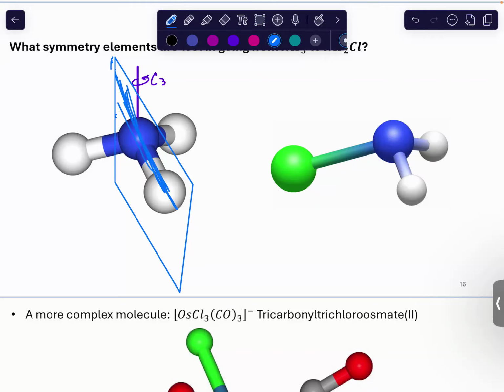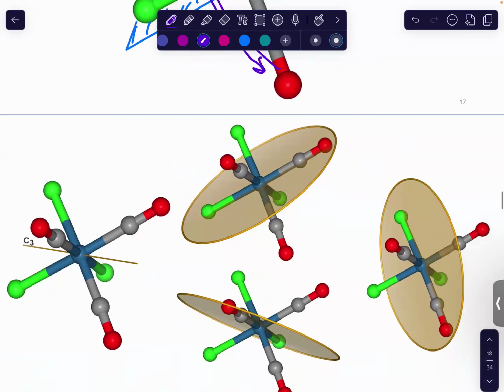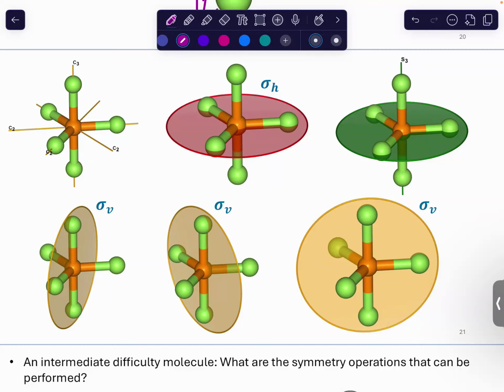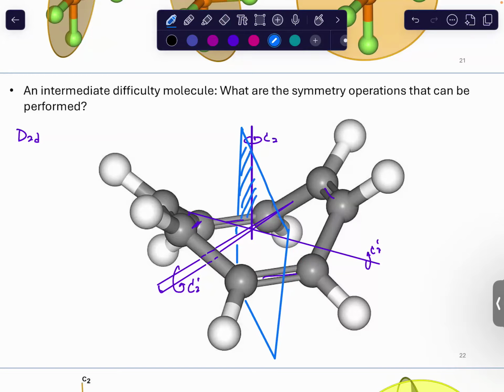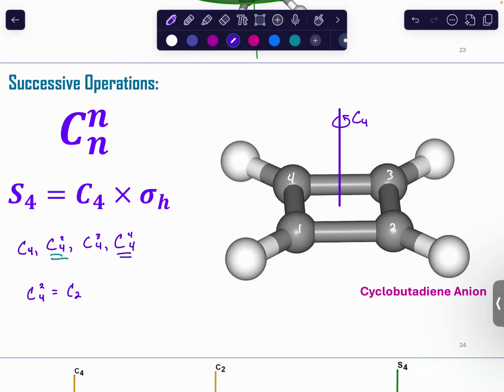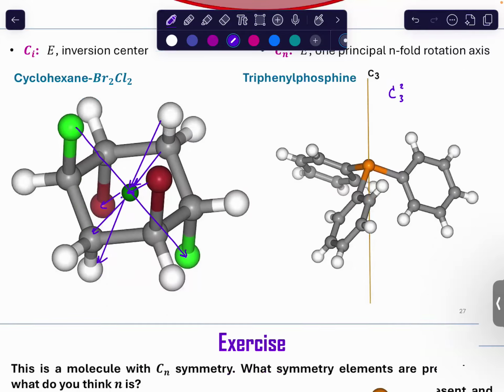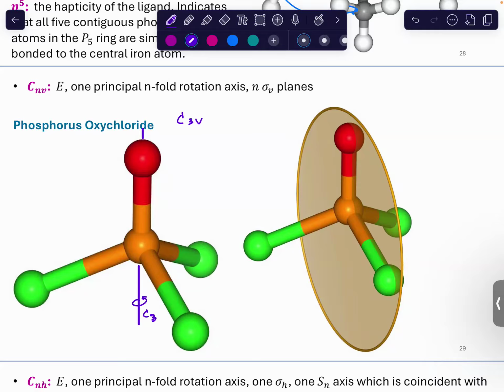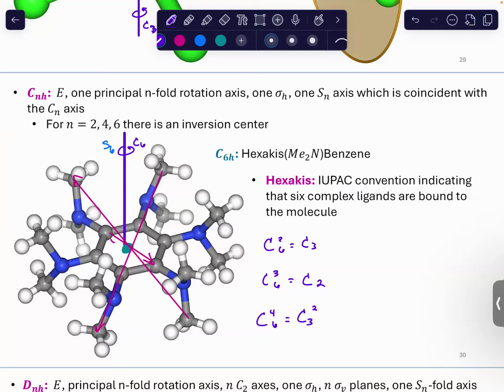Inorganic Chemistry: Introduction to Molecular Symmetry - Part 2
In this lecture we examine more molecules for the symmetry elements present and begin our discussion of point groups. The tech in our classroom cut out so the sound was not recorded. I apologize for that.